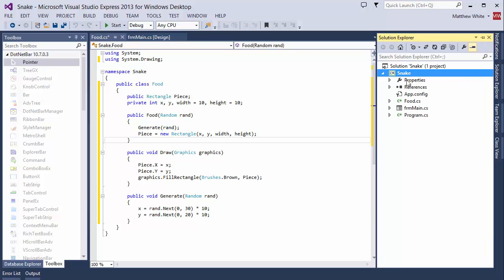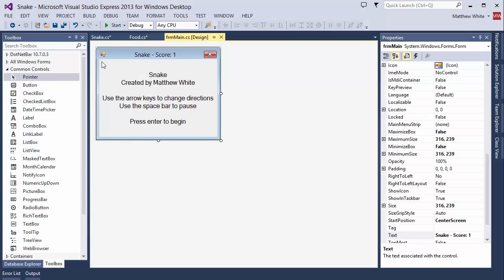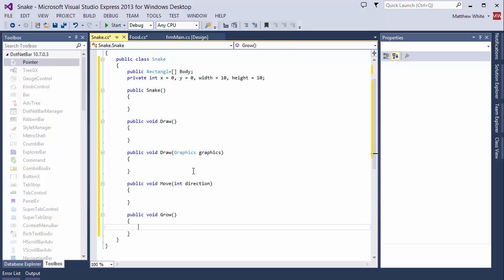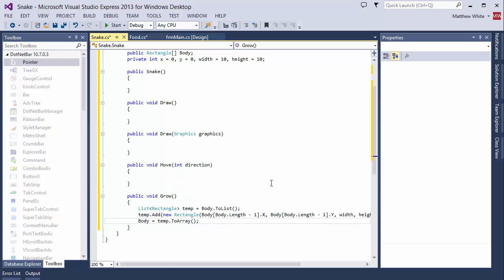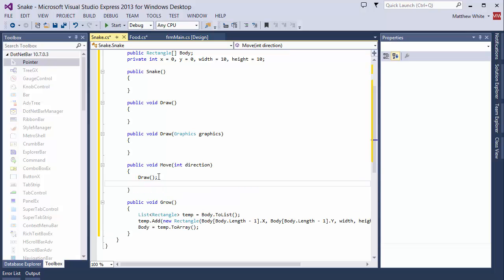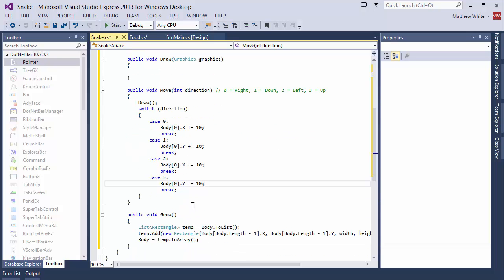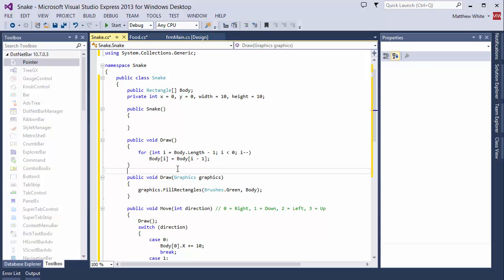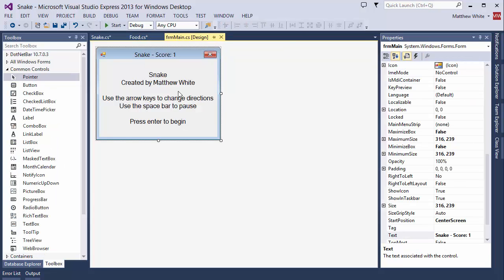How To Create A Snake Game In C# - Part 3